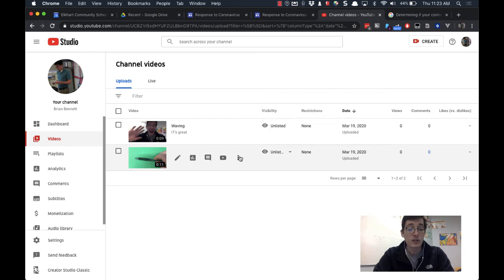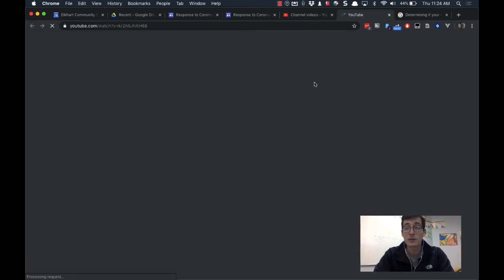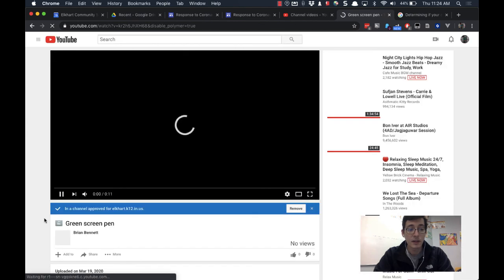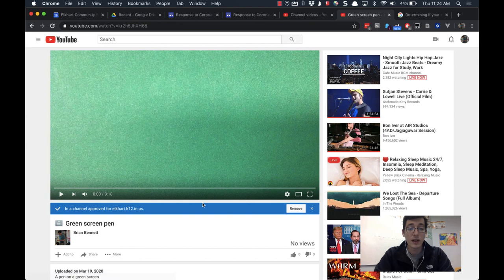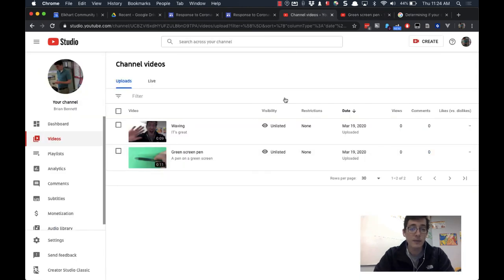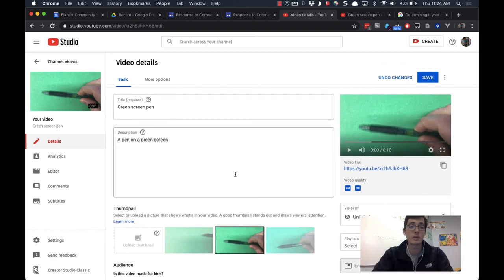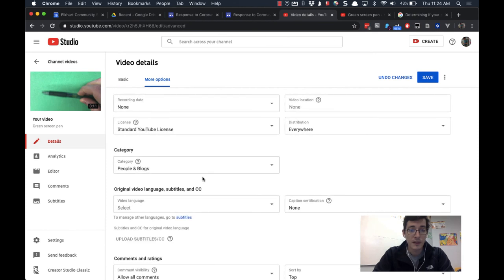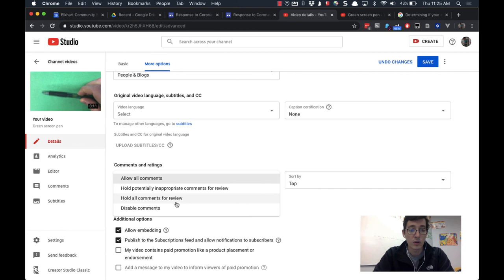Manage Your YouTube Channel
To make sure students have access to your videos, approve your channel for viewing in ECS. Click on your profile photo and then go to Your Channel. Brian also gives a couple tips on how to manage single videos and how to enable or disable comments on videos.